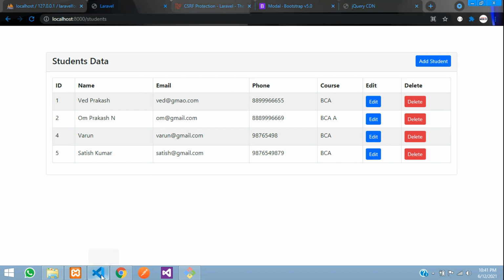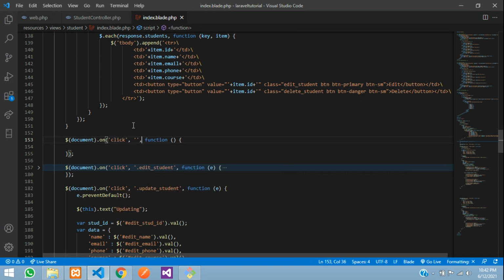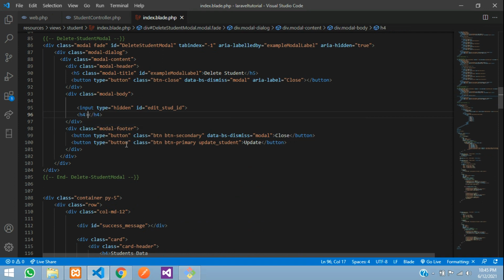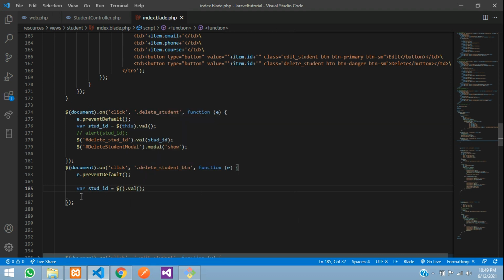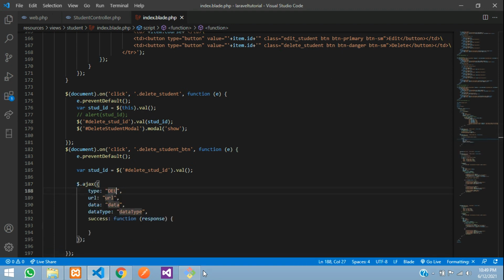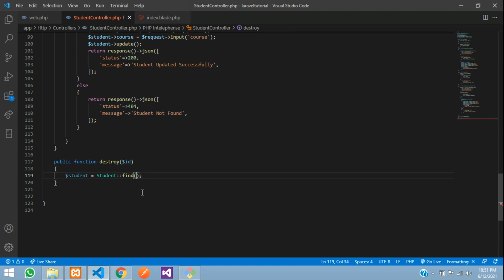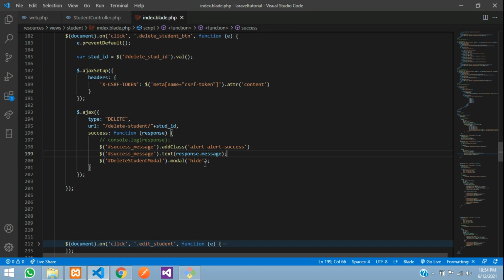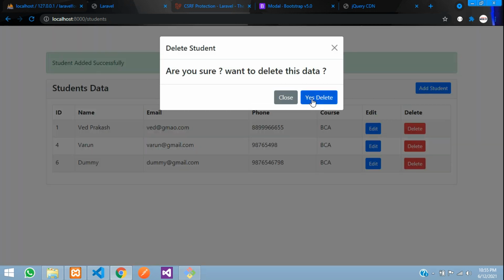Laravel Ajax CRUD-4: Delete data from database without page Reload using jQuery Ajax in Laravel 8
In this video, I have taught how to delete data from database without page reload or refresh using jquery ajax in laravel 8.